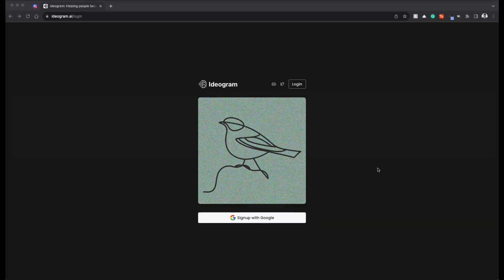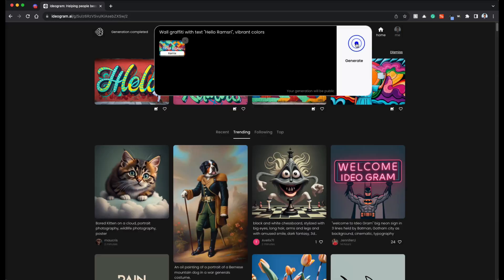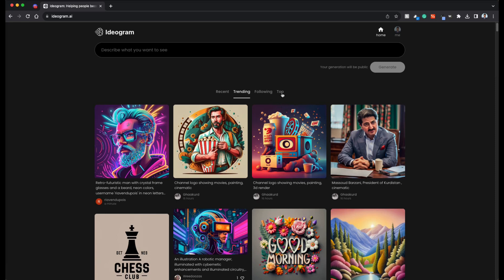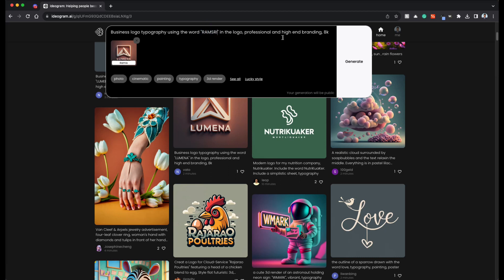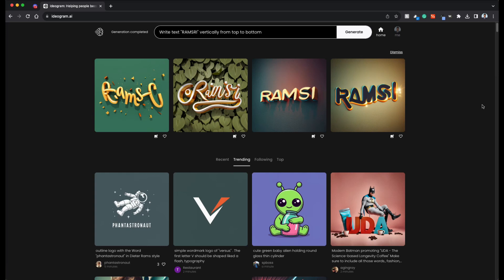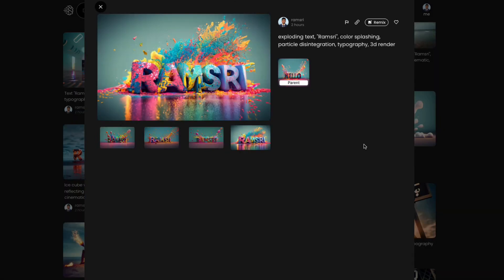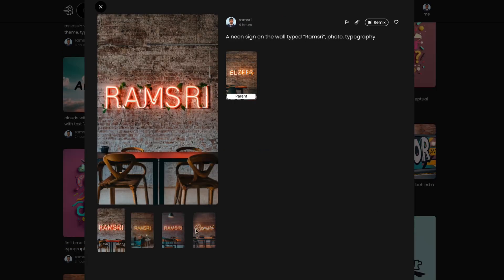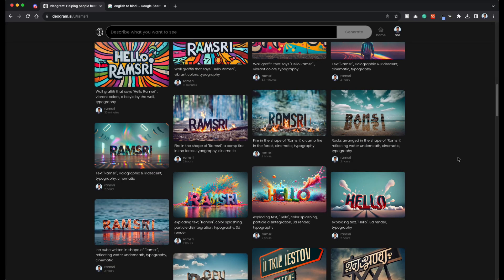Ideogram Tutorial for Beginners - The best AI Image Generator for Text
Know how to use Ideogram AI to generate images with text in it.
Understand what Ideogram is good at and also the limitations of it.